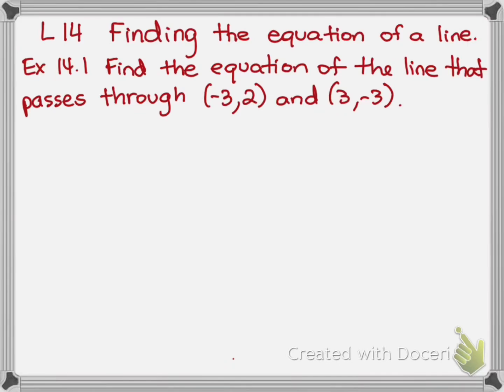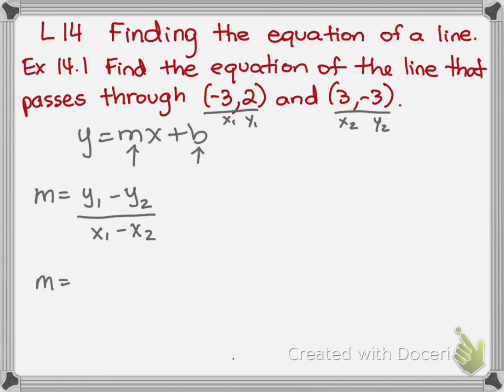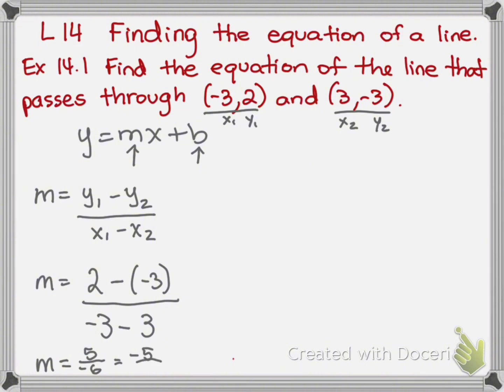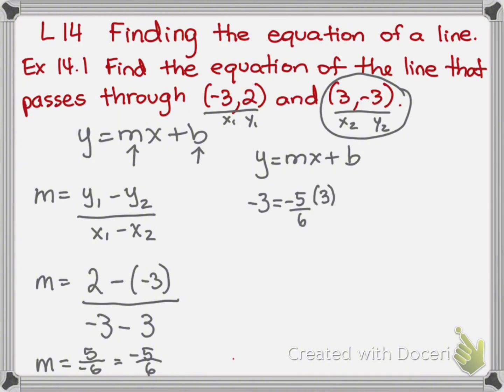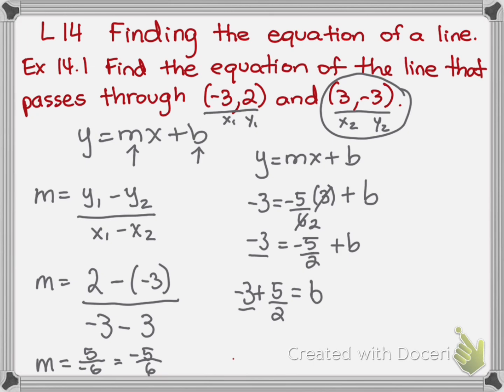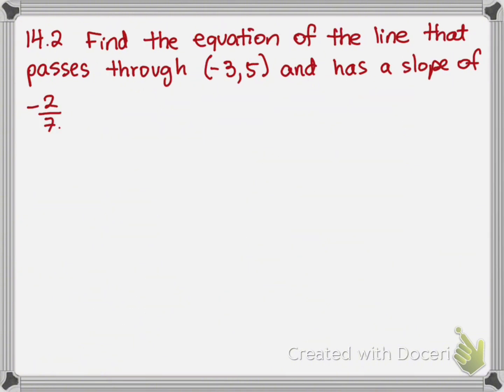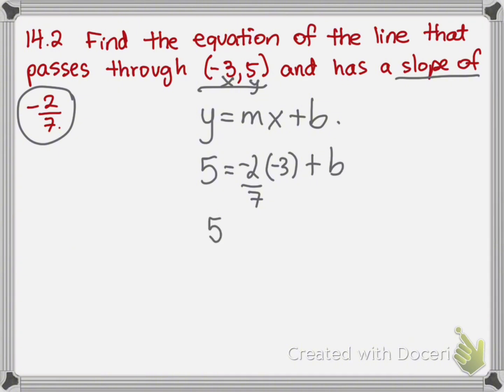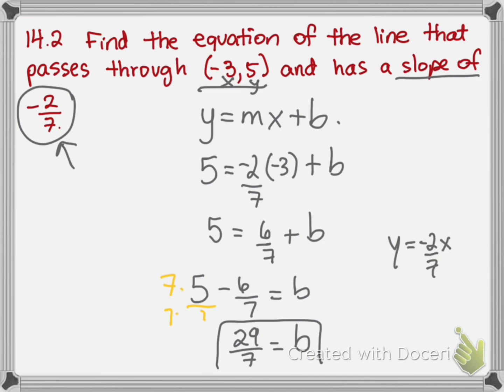Saxon Algebra 2: Lesson 14